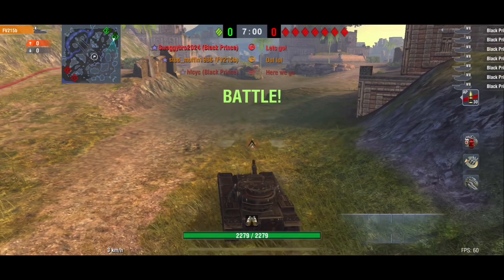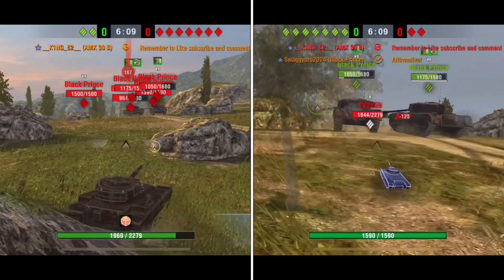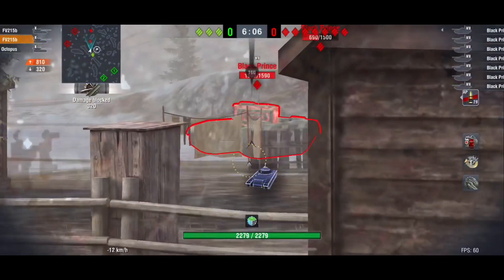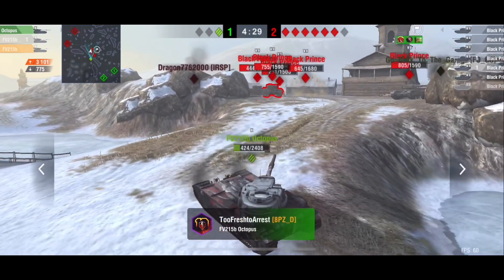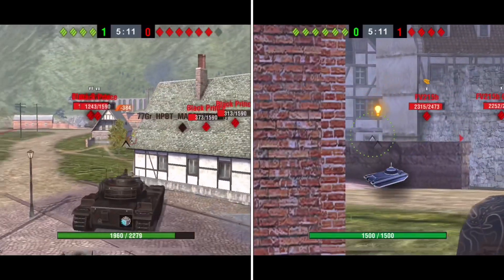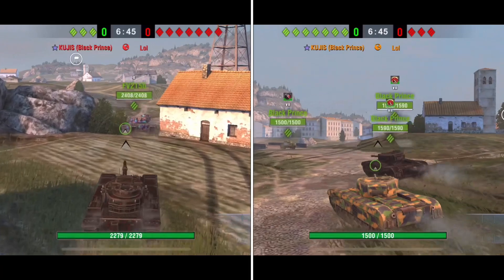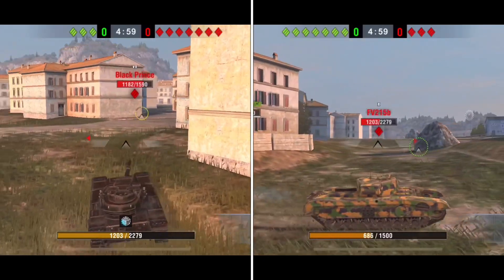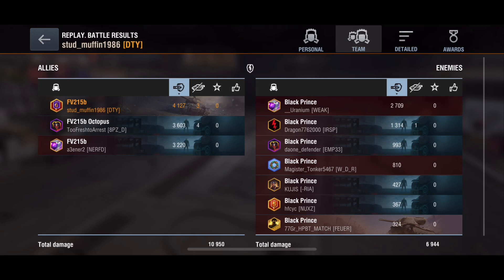FV215b vs 7x Black Prince - CHALLENGE!! (How Many Does It Take?) | WOT BLITZ